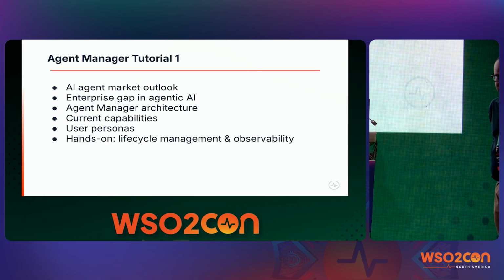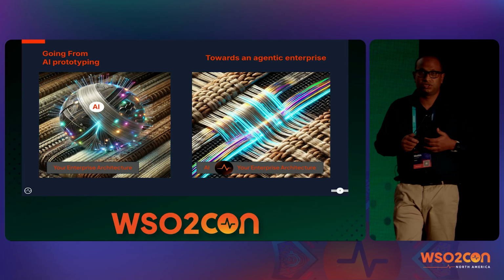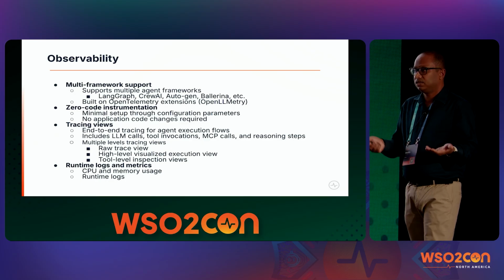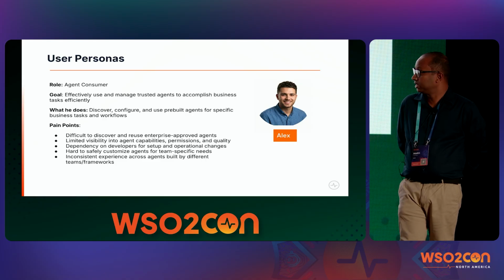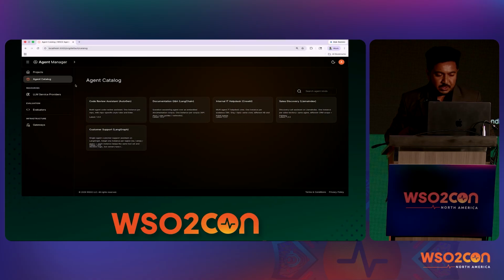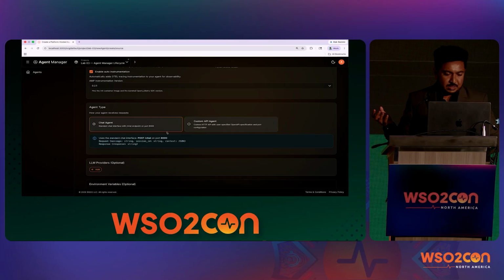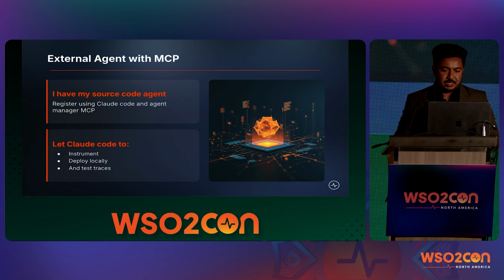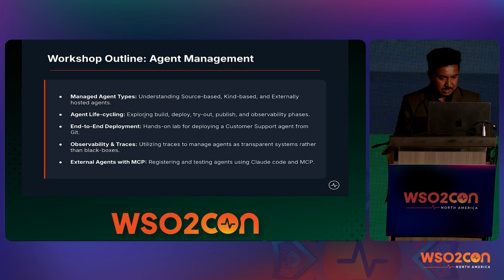AI Agent Manager (Part 1)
This lab was presented at WSO2Con North America 2026.

Presenters:
Nadheesh Jihan, Senior Technical Lead, WSO2
Malith Jayasinghe, Vice President, AI, WSO2

Deploying an AI agent is one thing. Running it confidently in production — with the traces, controls, and governance your organization requires — is another.

In this hands-on lab, Nadheesh and Malith walk through WSO2 Agent Manager, an open control plane for deploying, observing, evaluating, and governing AI agents across your organization, regardless of the framework they're built with.

The session covers five pillars of enterprise agent management:

- Lifecycle management: onboard, version, and deploy agents from a single control plane
- Observability: inspect real-time traces of LLM calls, tool invocations, and reasoning steps
- Evaluation: measure quality, safety, and performance using built-in evaluators and continuous monitoring
- Identity: assign verifiable identities and enforce access controls per agent
- Governance: apply policies, guardrails, and cost tracking across your agent fleet

By the end, you'll know how enterprise teams can take AI agents from experiment to production with the controls needed to do it confidently.